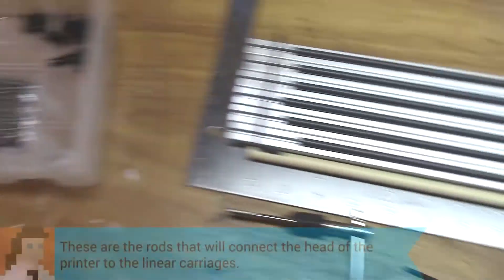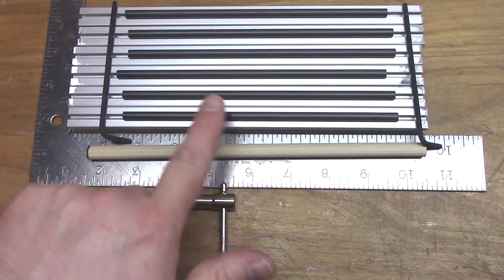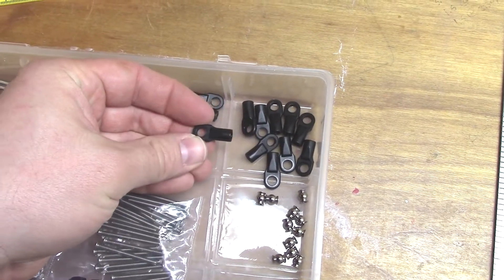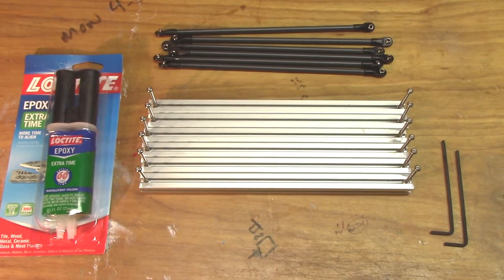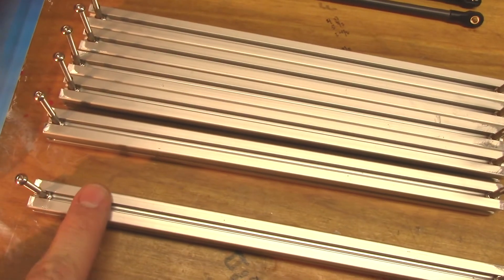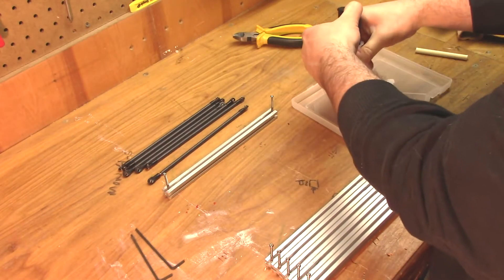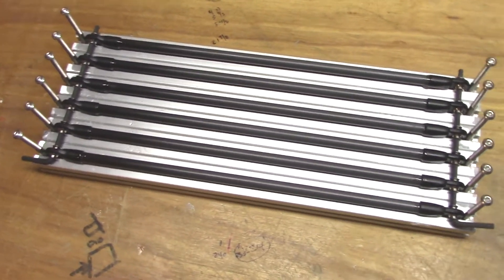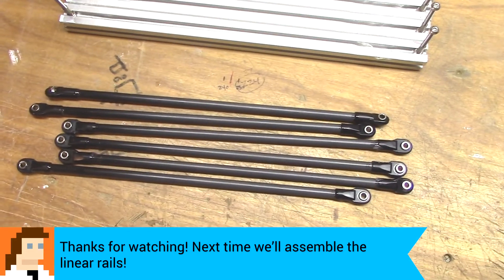BauTek Kossel Build Log #3 - BauTek Industries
More Kossel progress! The ball joints and graphite rods have been joined without any detectable errors and look like they'll hold up nicely once installed.